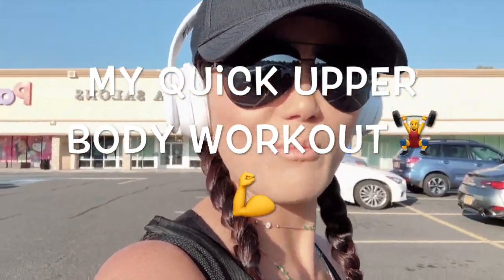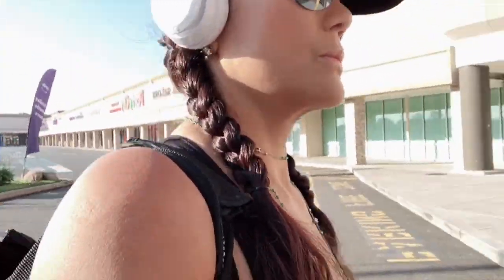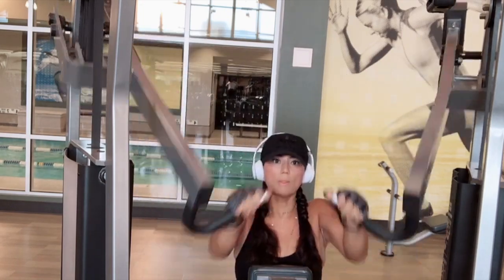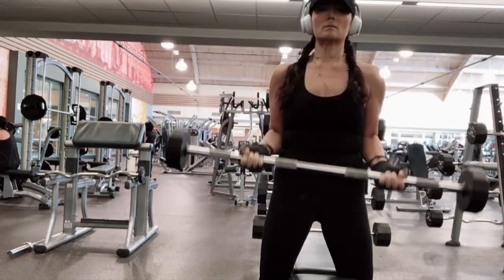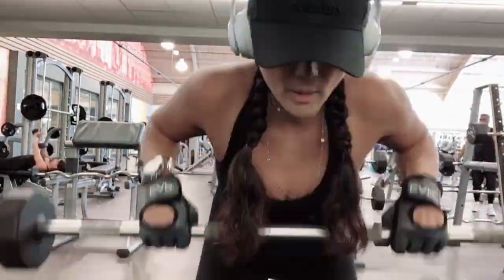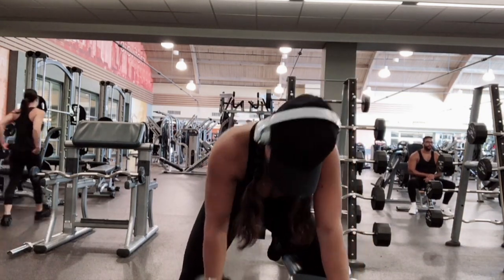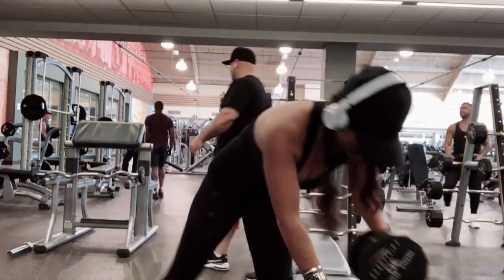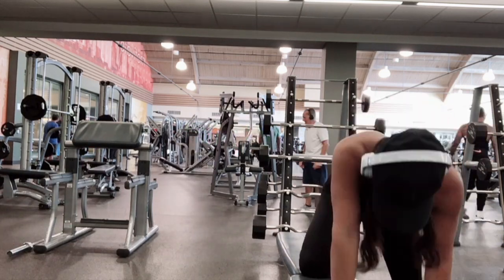My quick upper body workout🏋️‍♂️🏋️‍♂️💪🏼💪🏼